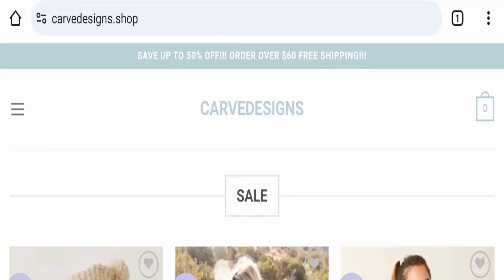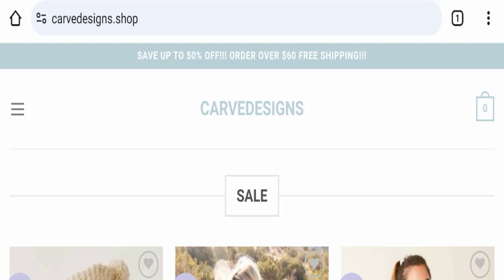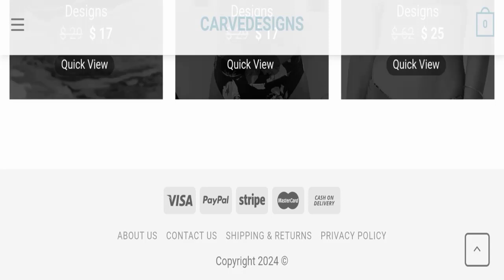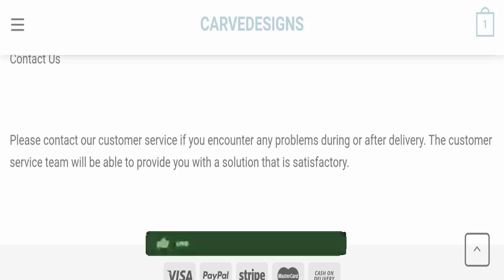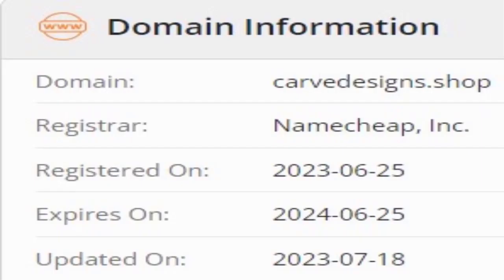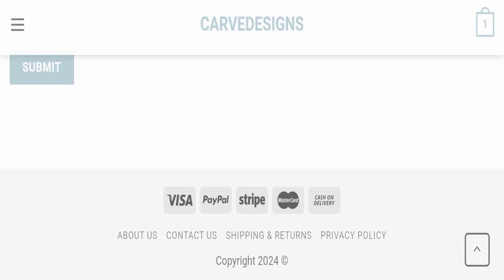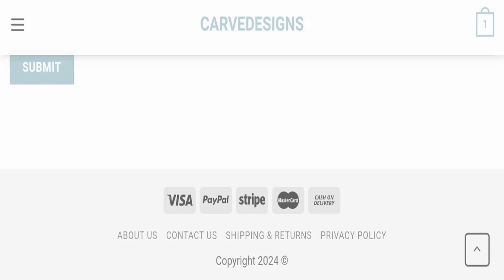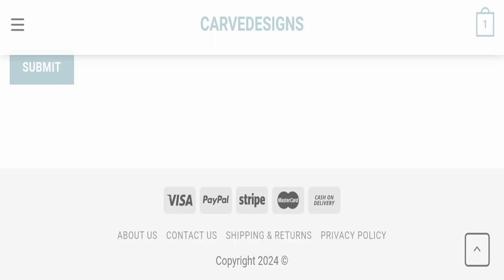Carve Designs Reviews (Mar 2024) Legit Or A Scam Site - Watch This Video! Scam Advice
Do you want to know about Carve Designs Reviews? Watch this video till end because in this video you will get to know about the legitimacy of the site.

1. How to Refund on PayPal? Step-By-Step Guide on the Refund Policy

2. How to get a refund for a fraudulent credit card transaction

3. How to check whether a product is genuine or not?

Scam Advice